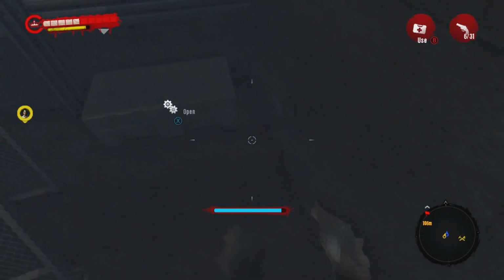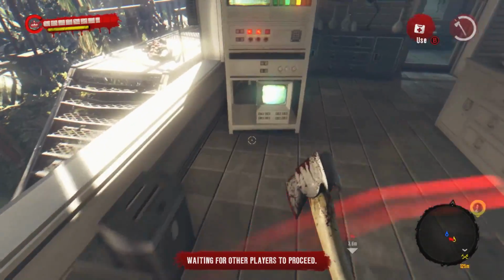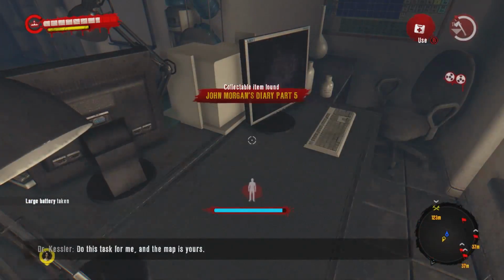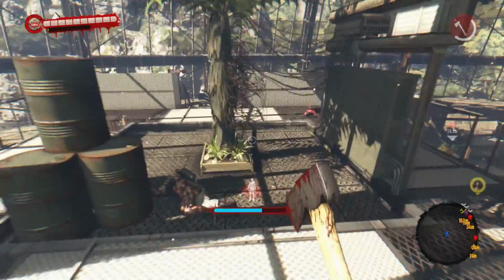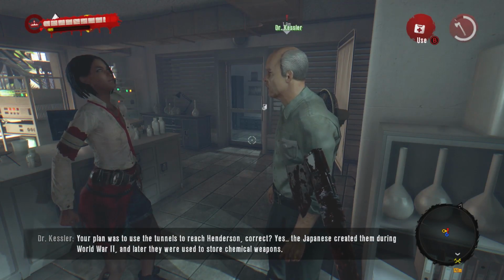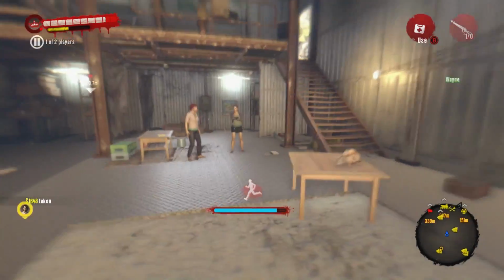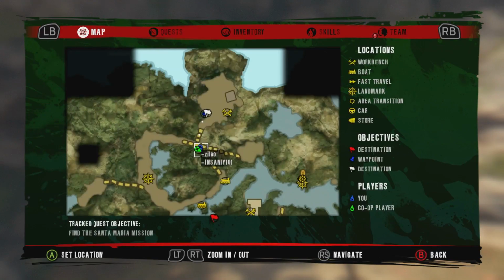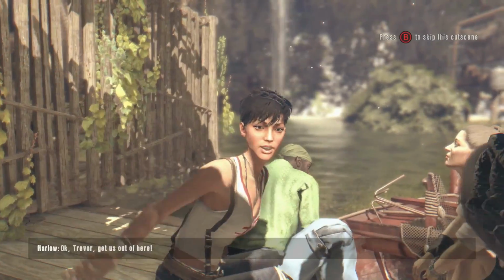Dead Island Riptide | Into The Laboratory!!! | Episode #9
GamerTags:
Ben - Zilao
James - Vykid
Josh - Magnolia Faith
Piers - Pilchard Pie
Wilson - W I L S O N 99
Ethan - Insany101
Conor - UnlivedTen84
Rex - Rexalynn
Jay - Avirex
Xan - Spiker83